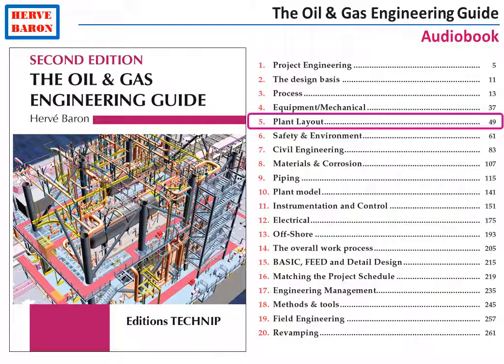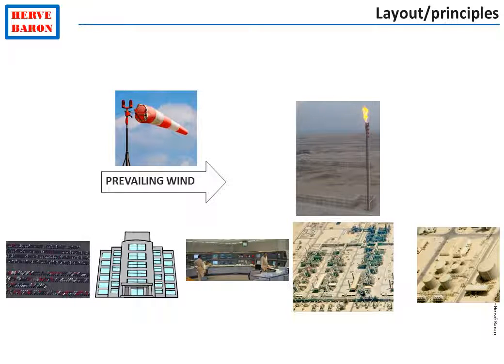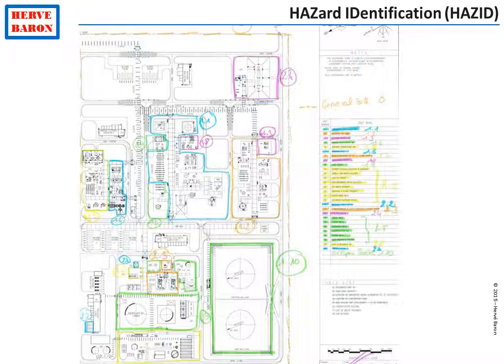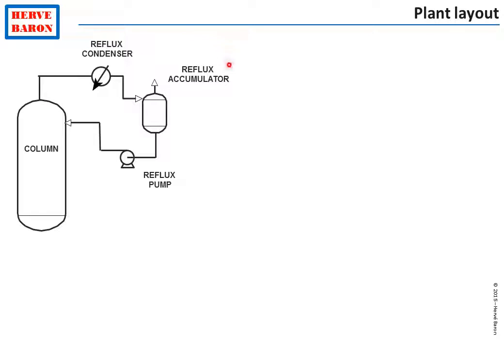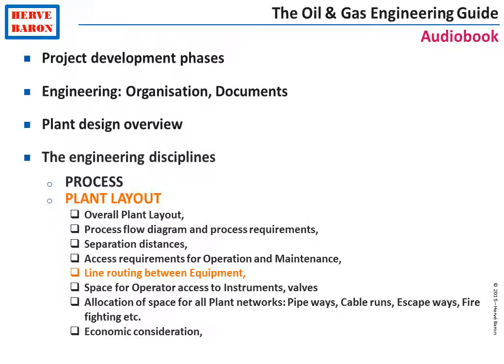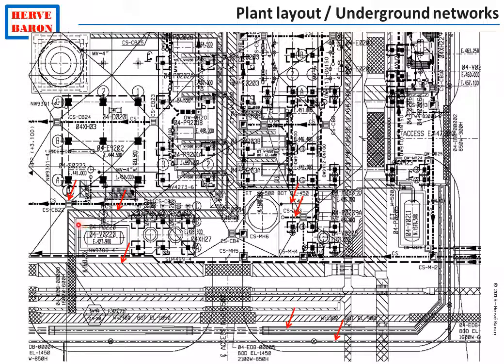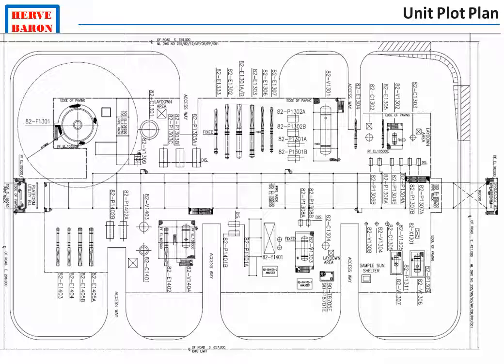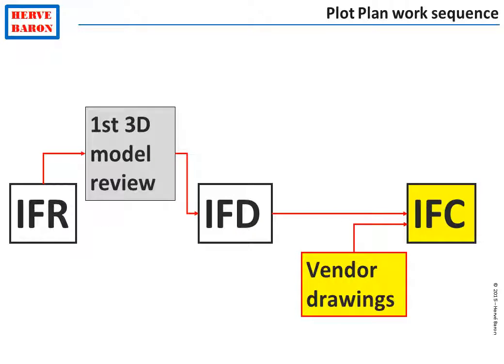Oil & Gas Engineering Audiobook - Chapter 5 Plant Layout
Description of the work and deliverables of the Plant Layout discipline